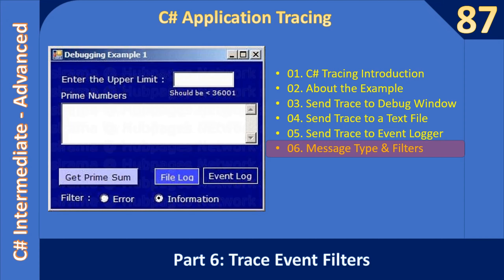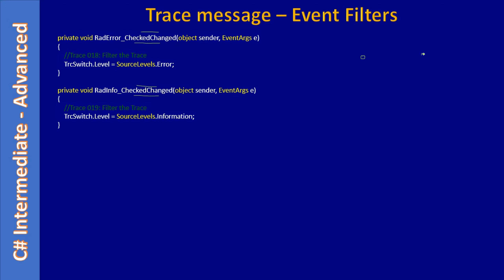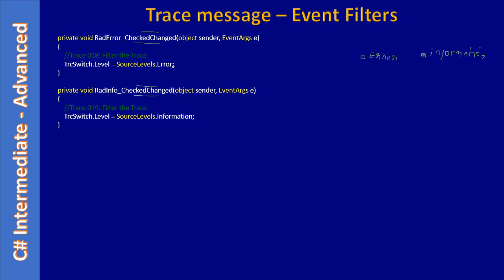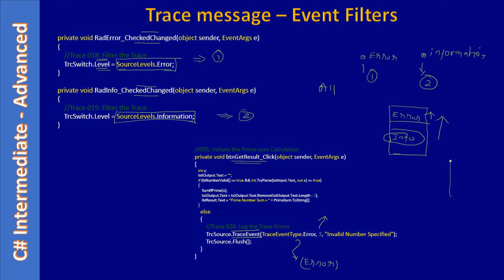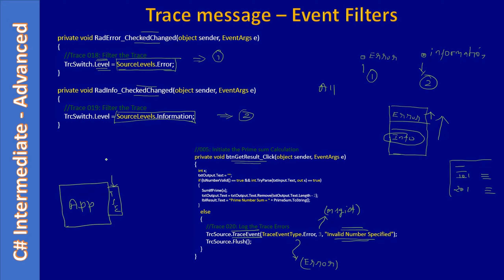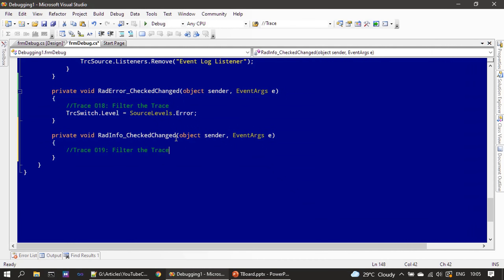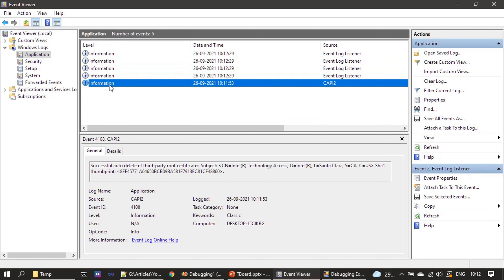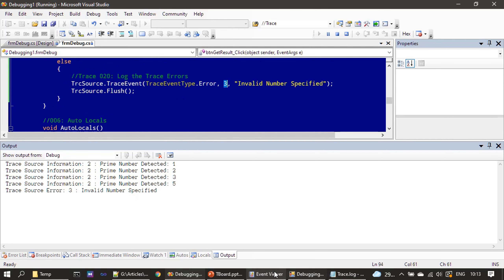C# Tracing and EventLog | Part 6 Trace Filter | C# Advanced #87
In this C# Advanced Tutorial, we will see how to Filter messages at Trace Switch Level.